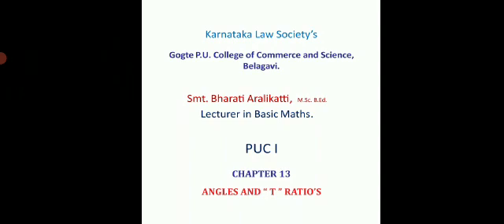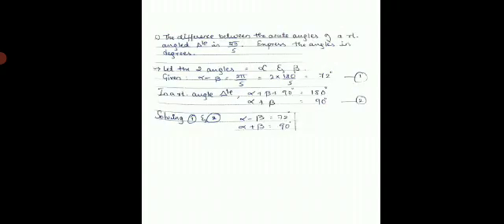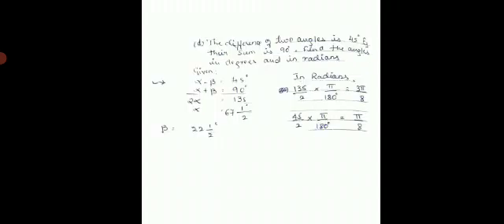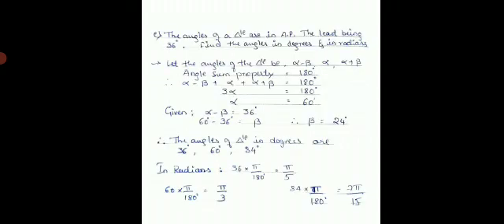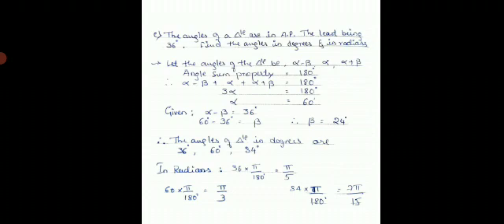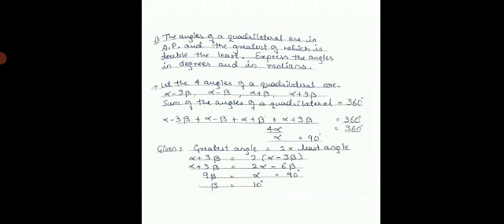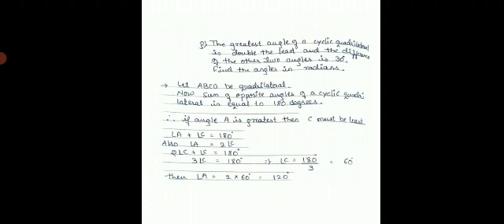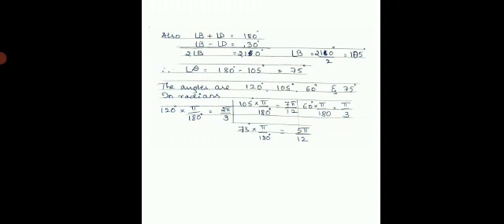By Prof B.N Aralikatti PU-I Class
Angles and 'T' Ratios